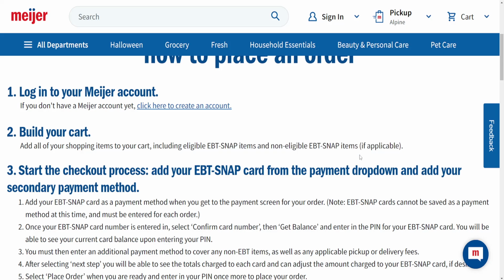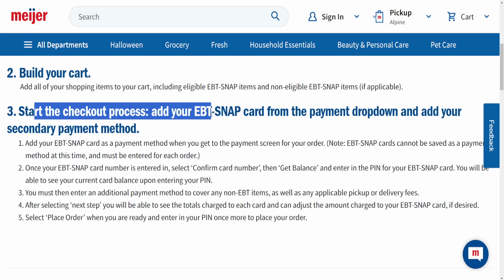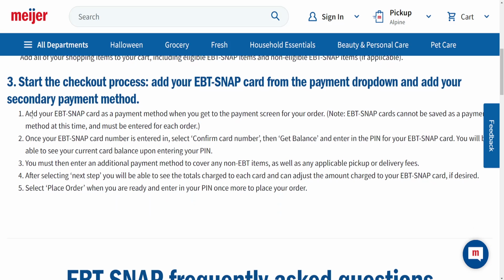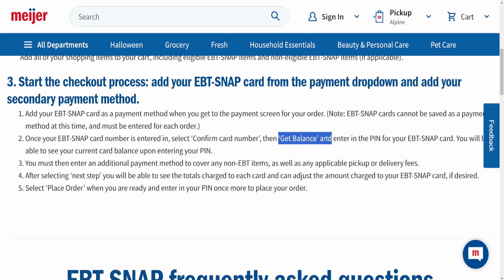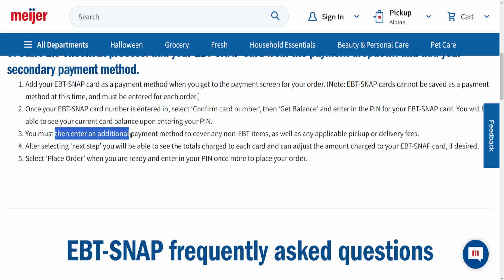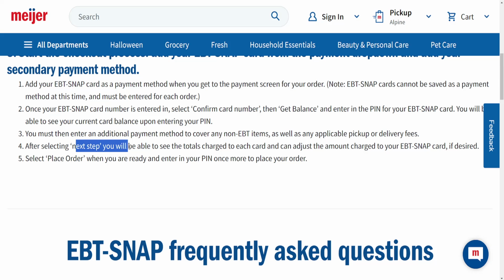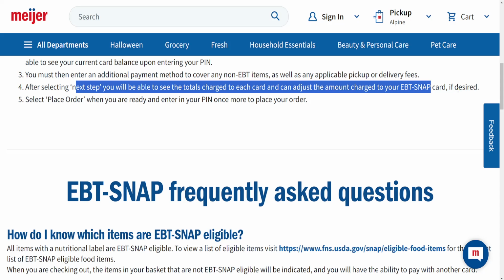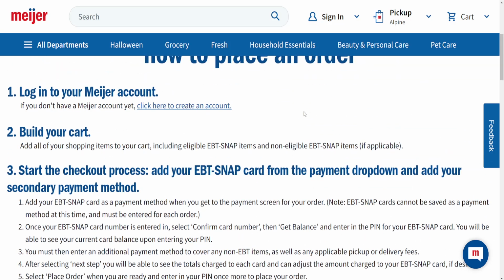How To Add EBT SNAP Card To Meijer App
In this video I show you how to add EBT SNAP card to Meijer app. If you want to learn how to use your EBT card on Meijer then this is the tutorial for you.